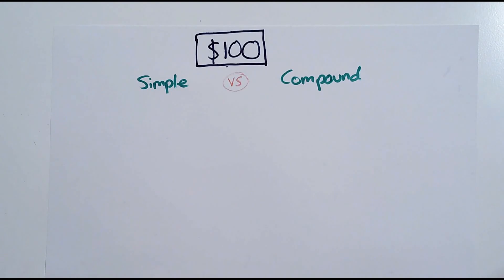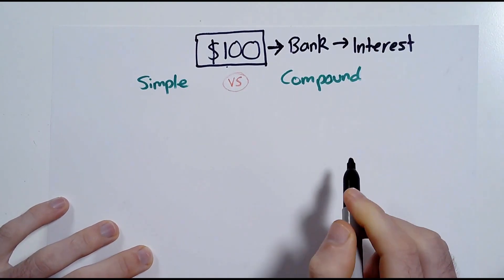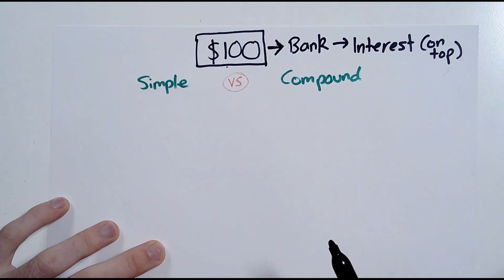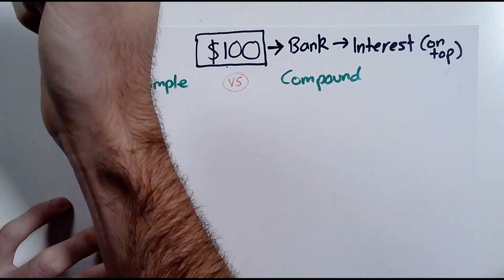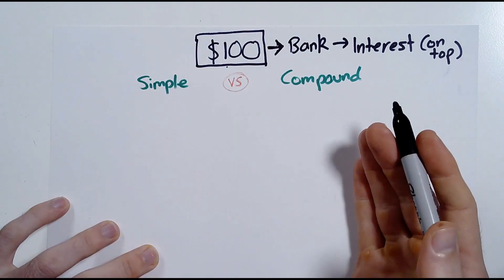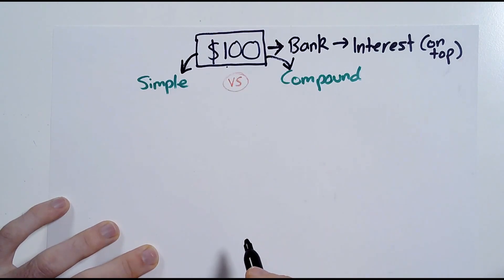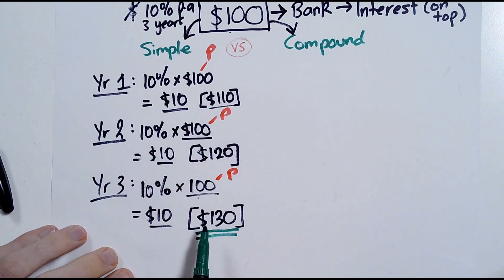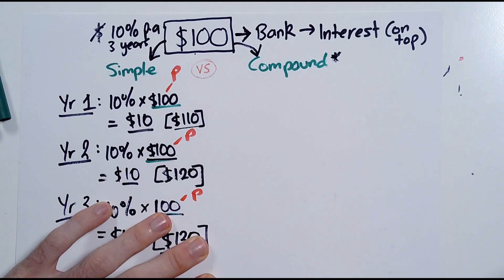Simple Interest vs. Compound Interest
Learn about the difference between simple interest and compound interest.